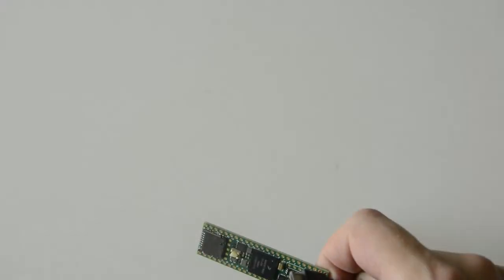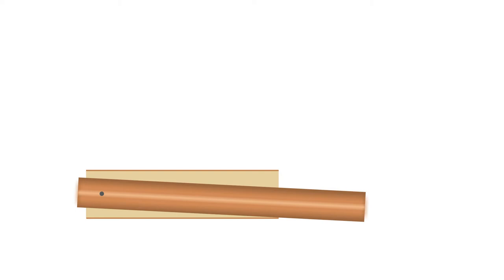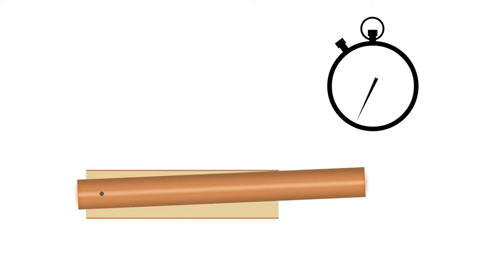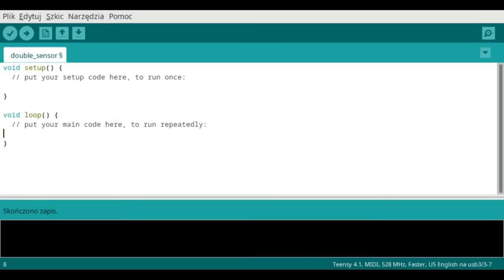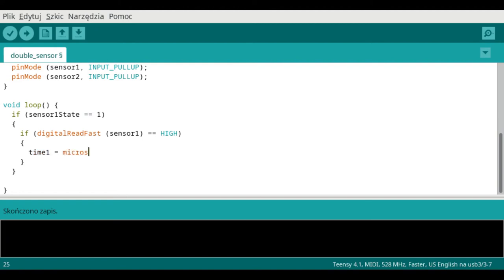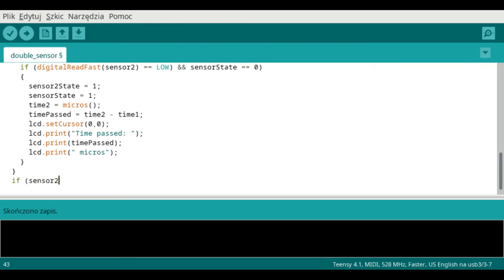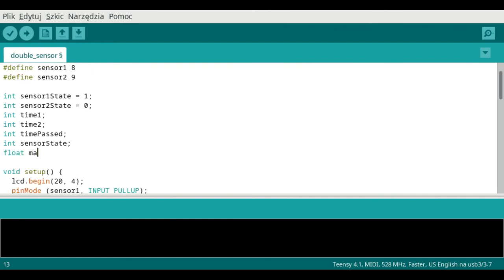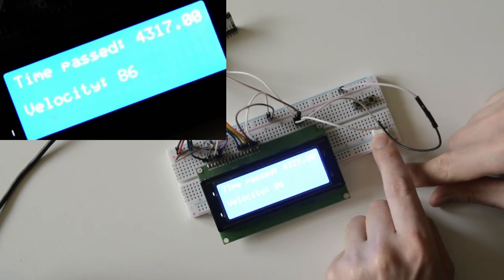How To Build A Simple Velocity Sensitive MIDI Controller. (Digital Piano Build: Part 2)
Second part of my attempt to build a fully functional standalone digital piano. In this part I'm building a simple MIDI controller based on teensy 4.1 (Arduino alternative) board with a double velocity sensitive sensor. I hope you enjoy it.